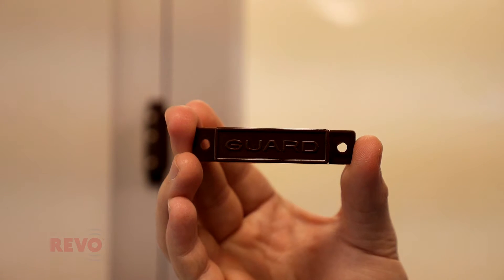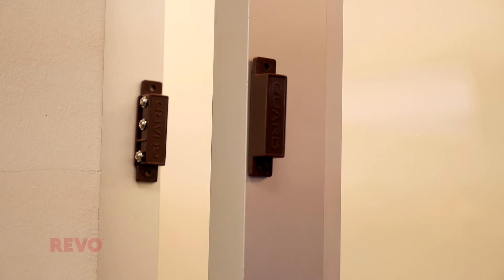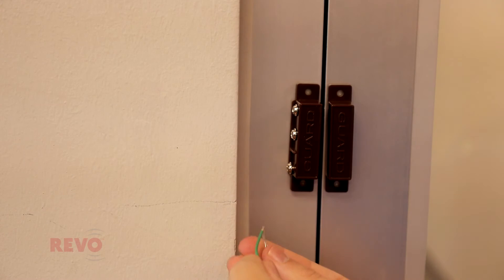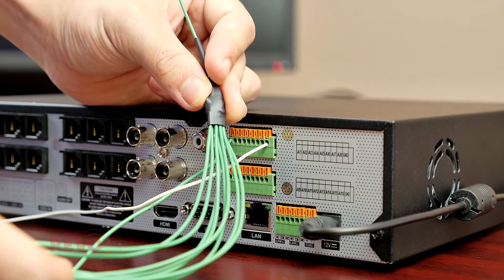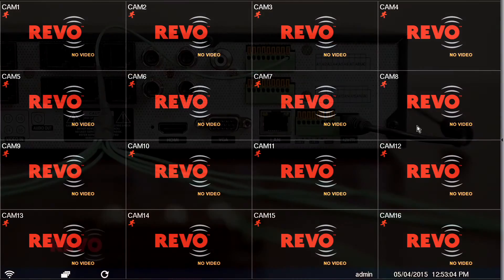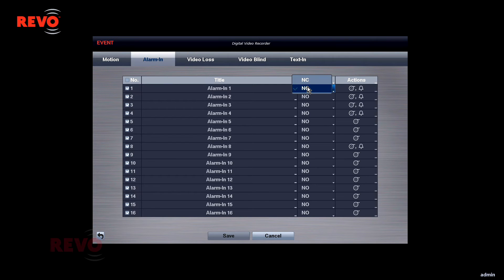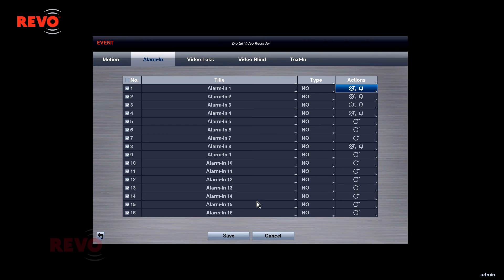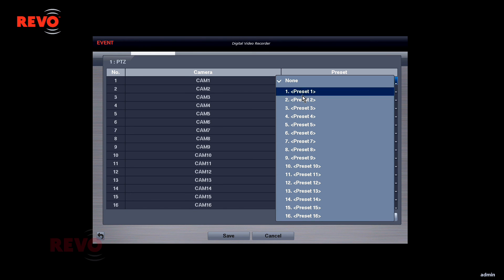Revo - Alarm Outputs (DVR5)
The alarm ports located on the back of the DVR5 as well as other DVRs and NVRs are really powerful but not commonly utilized. In this video, we explore how to use the alarm ports as well as demonstrate a common use for them with door sensors. Many uses exist for these alarm ports, and triggers can be pushed to your smartphone. Check out the DVR5 and other alarm port equipped DVRs and NVRs